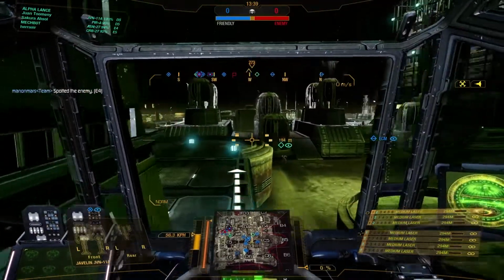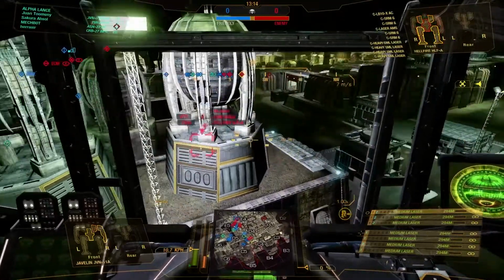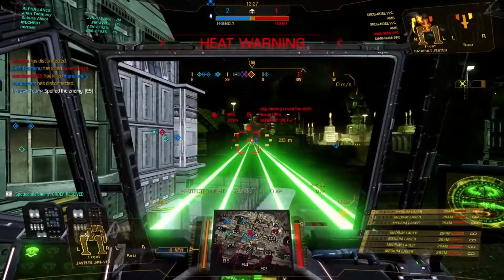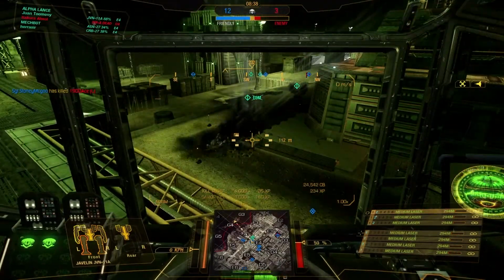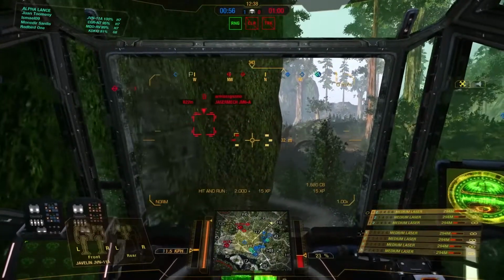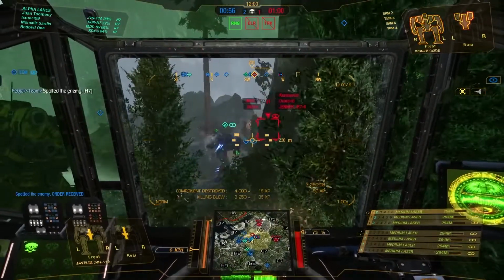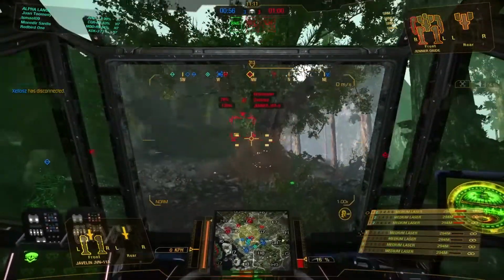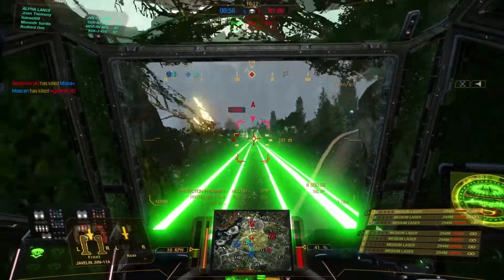MWO Drop Day #42: BAD things come in small packages!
MWO Drop Day #42: BAD things come in small packages, is game play for MWO, MechWarrior Online, featuring the Javelin 11A first in Assault mode on The Mining Collective, and then in Domination mode on Forest Colony.

If you don't get the reference in the thumbnail:
Check out Mark Rober, he's a genius. Literally!!!